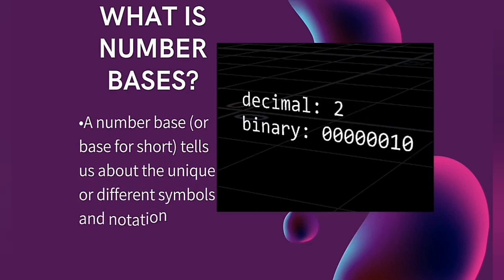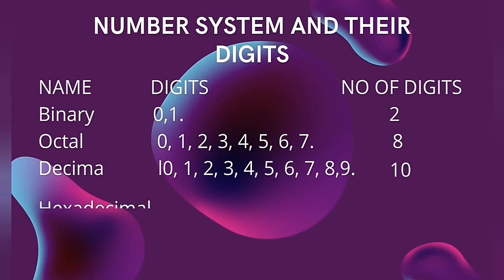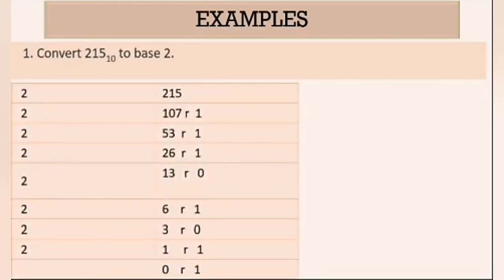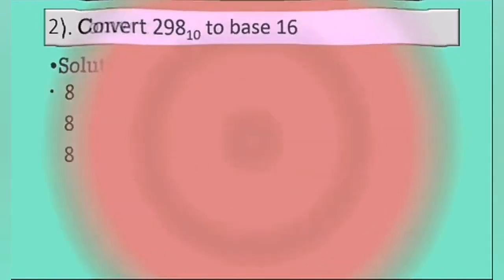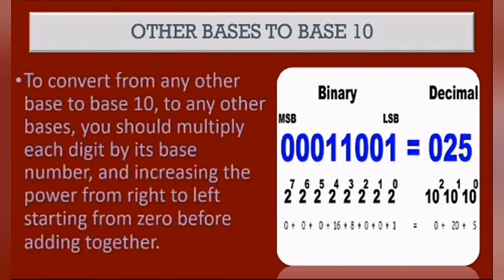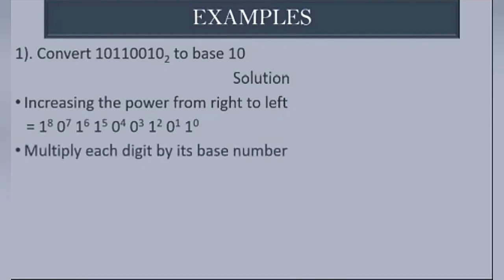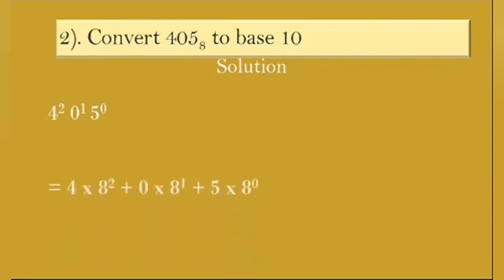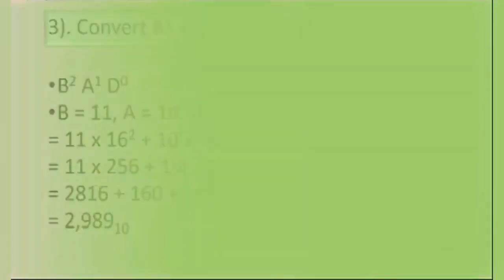1 May 2023